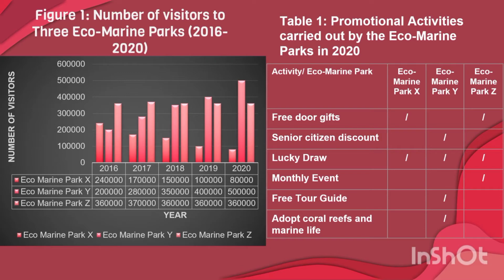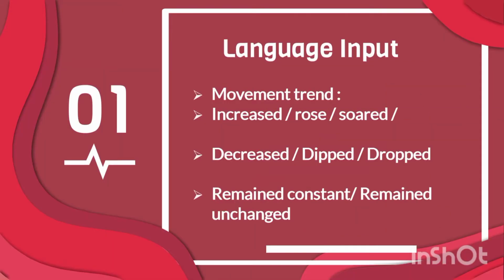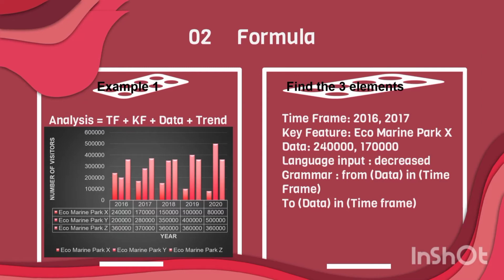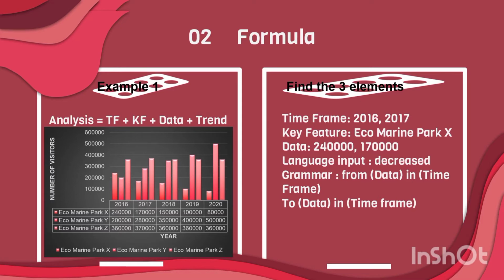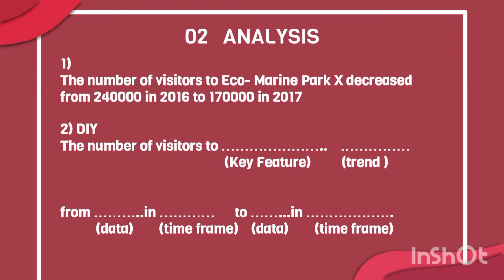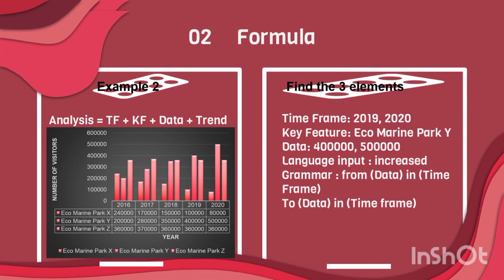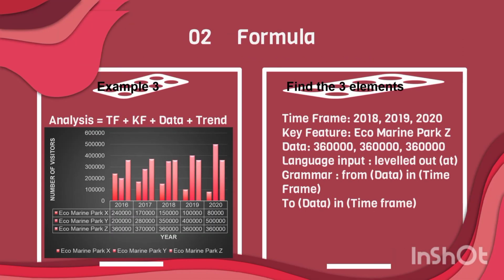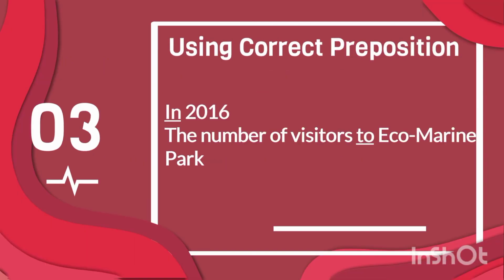MUET REPORT WRITING : Part 3( Analysis:Movement Trend)) Akademi Youtuber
This video is for students who are going to sit for MUET (Malaysian University English Test) It is on how to write an analysis especially on movement trend.  This is helpful for students  to write analysis. This video is also useful for teachers who are teaching MUET.